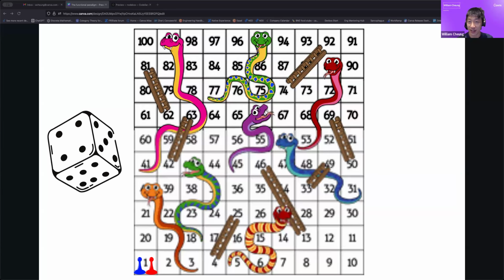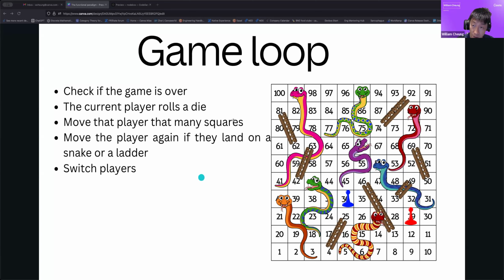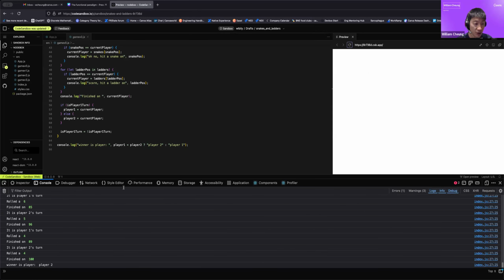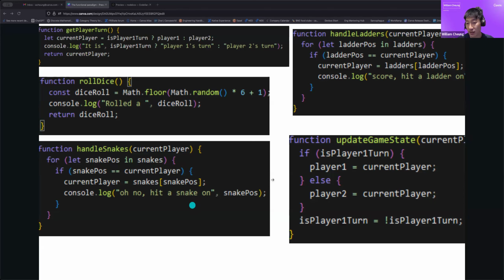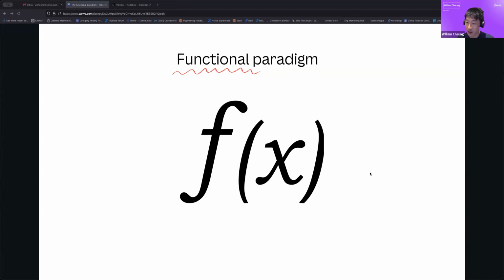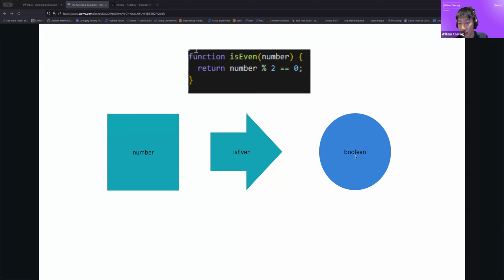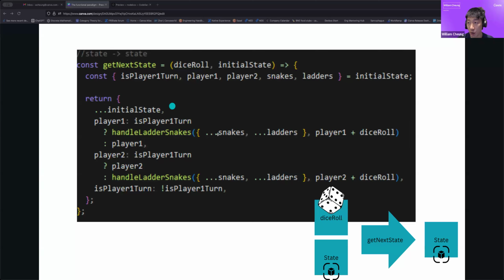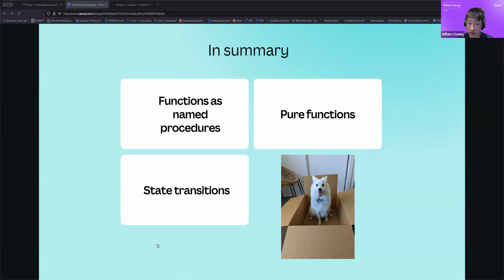The Functional Paradigm by William Cheung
In a previous unit, our students learned about OOP, the object-orientated programing paradigm. In this masterclass, we'll teach you about another way of approaching complex problems in coding - the Functional Paradigm. This paradigm revolves around treating everything as a function, instead of as an object. Come along and check it out!

About your host:

William is a front-end engineer at Canva where he spends his days enhancing the mobile experience for its users. His interests include functional programming and playing around with web APIs. Outside of work, he enjoys Brazillian Juijitsu and wrangling a small white dog called Pixel.

This talk is pitched at the She Codes Plus cohorts currently partway through the React sprint. Some prior knowledge is assumed, but we welcome people from the community with an interest in this topic to join us.